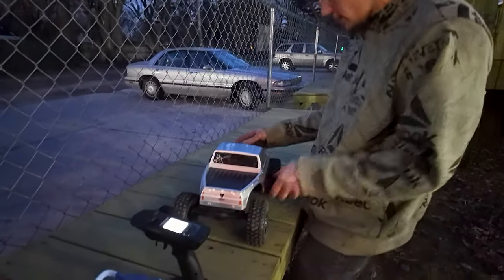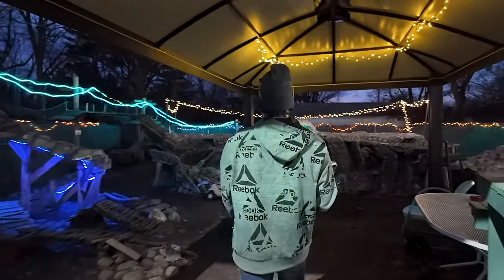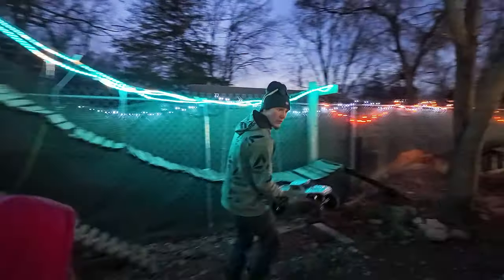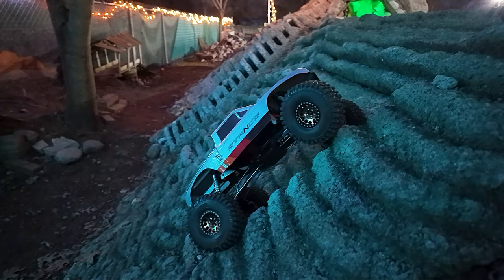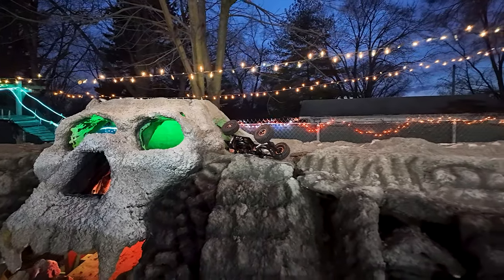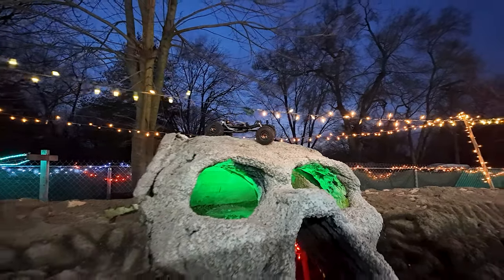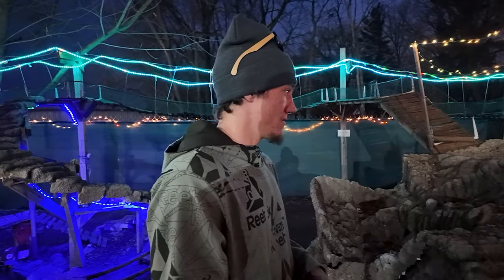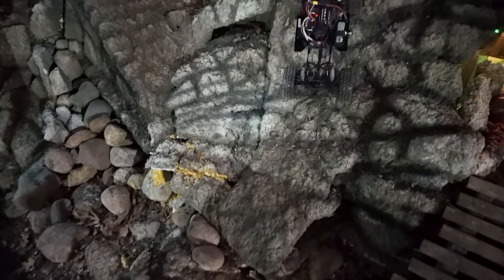The all NEW Vanquish Stance proline Hyrax Tyler First Run at Family RC / Dji Pocket 3